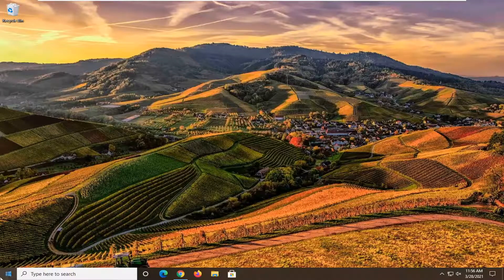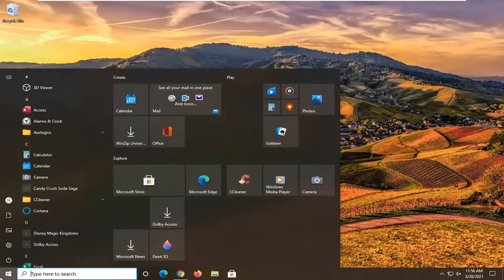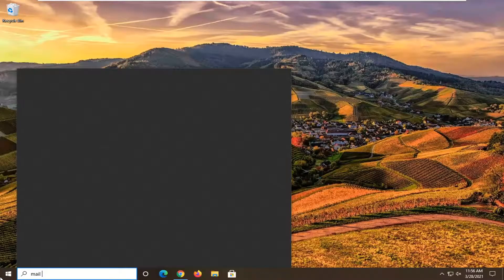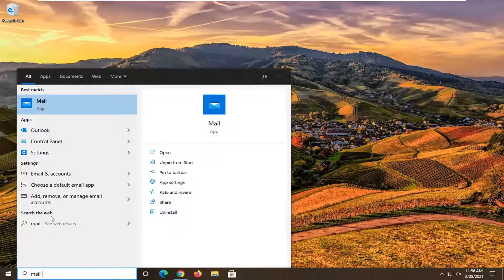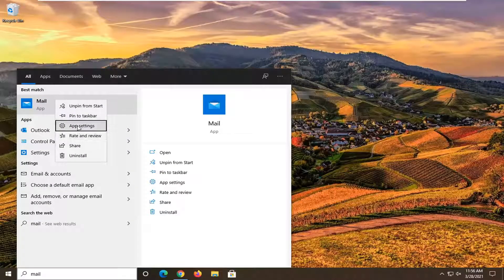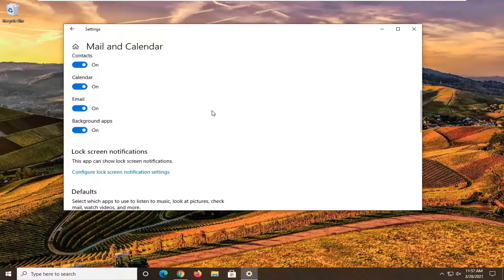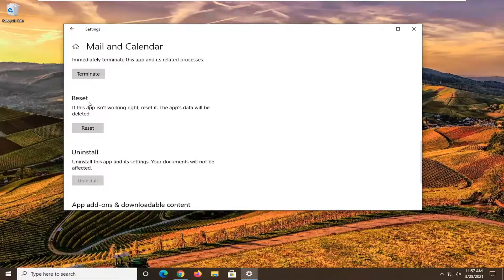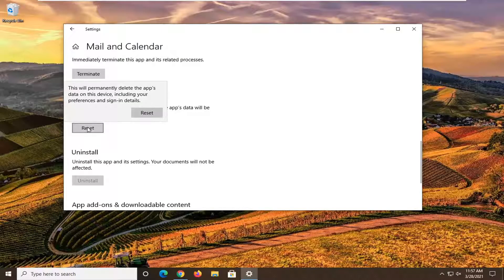How to Fix Windows 10 Mail App Error Code 0x8019019a - Error While Setting up Yahoo Email Account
The Windows 10 Mail App is an amazing program. Bundled with several innovative features and a great user experience, this application is used by many people for sending, receiving, and organizing their emails. Mail app is one great app in Windows 10 but it is still far from perfection as a substantial number of users have found issues with the application. Among the most commonly reported issues, Windows 10 Mail app error 0x8019019a has been successfully infuriating many users.

The error code 0X8019019A is shown when a user fails to add his Yahoo account to the Mail app due to outdated or corrupt installation of the Mail app. Moreover, not using an App-specific but a normal Yahoo account password may also result in the error at hand.